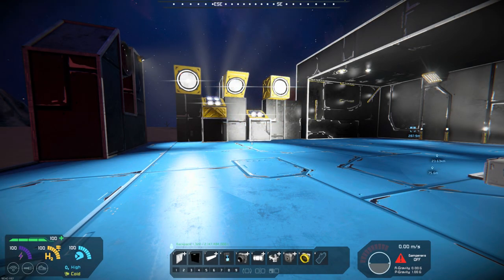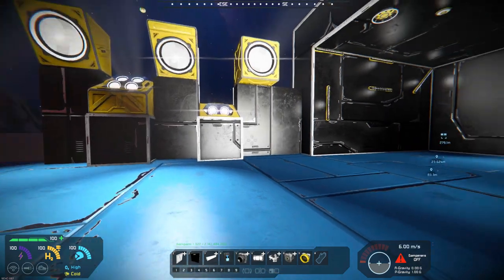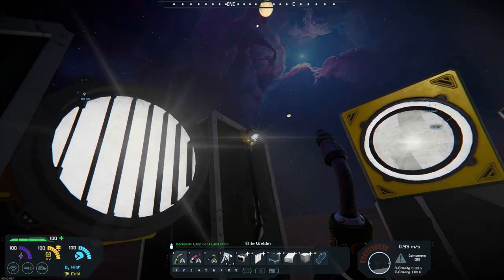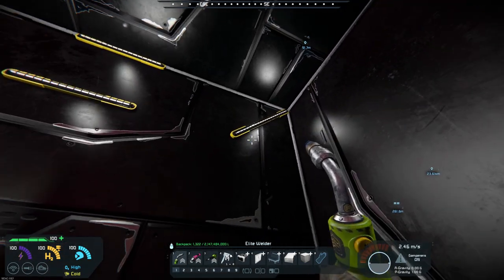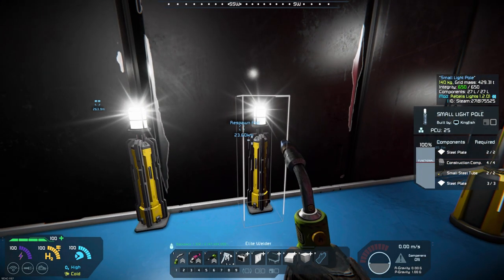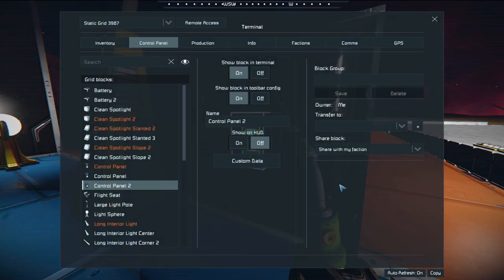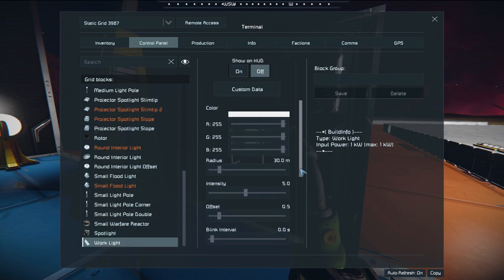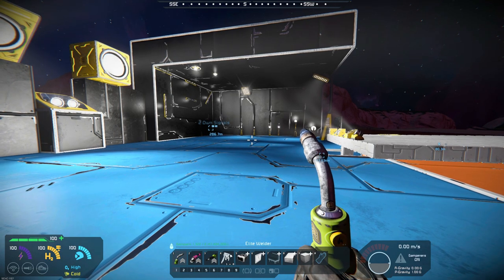Space Engineers – Mod Wednesday – Rebels Lights 1.2.01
This week’s mod is Rebels Lights 1.2.01 by Archan79 and TIM.  This is a nice set of lights that cover everything from the spotlights to interior lights.  They have also added addition lighting options with light poles along with workspace lights.  These lights will give you a greater range of options without using hinges or rotors.  The mod will give you more options for adding greater interest in your base and ship builds.  I highly recommend this mod.